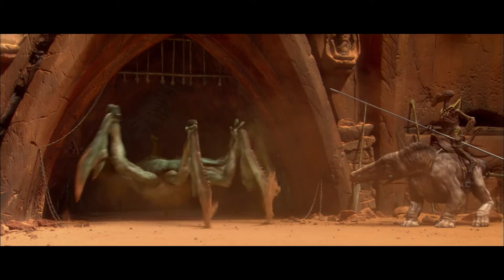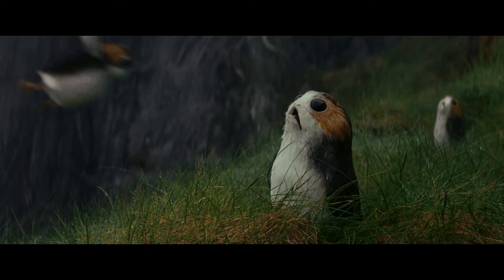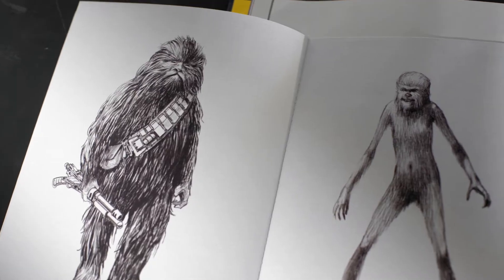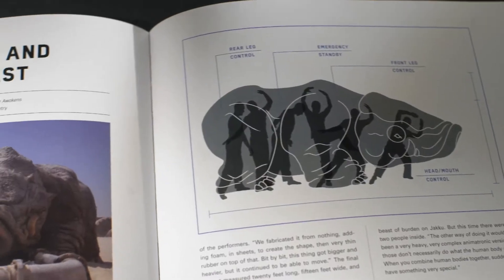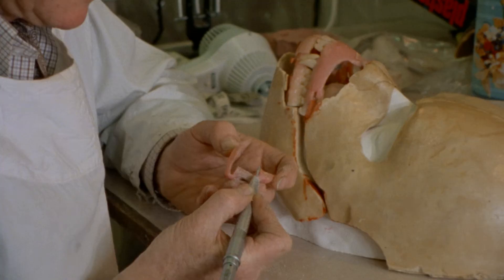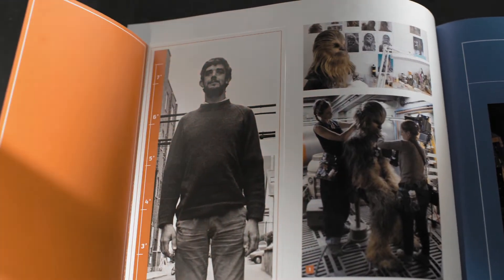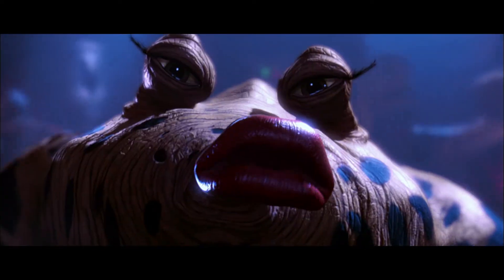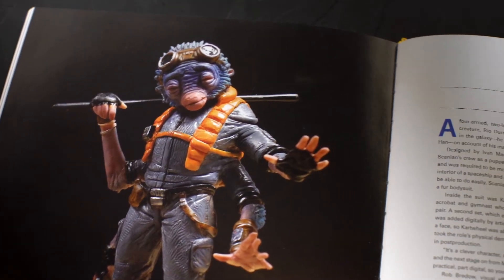The Moviemaking Magic of Star Wars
Go behind-the-scenes of the biggest movie franchise of all time in this immersive and interactive book to see how favorite characters—Chewbacca, Yoda, Jabba and more—were created from concept to screen.

This collectible book includes 20 special interactive elements, including six-page booklets, accordion folds, and flaps that reveal the magic behind the movie with concept sketches, molds, digital imagery and more! Includes creatures and aliens from all 10 Star Wars films from A New Hope to Solo: A Star Wars Story.

ON SALE MAY 25!